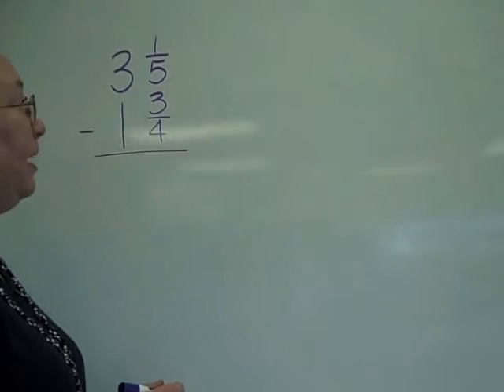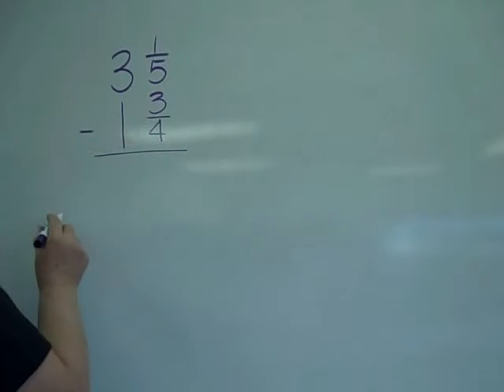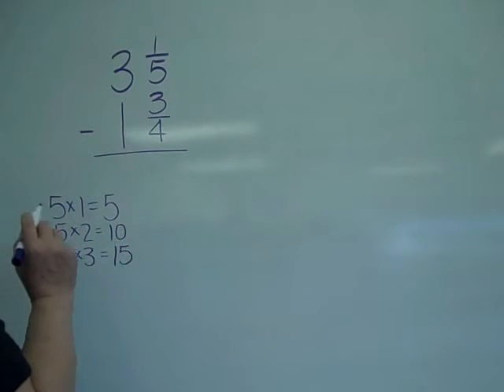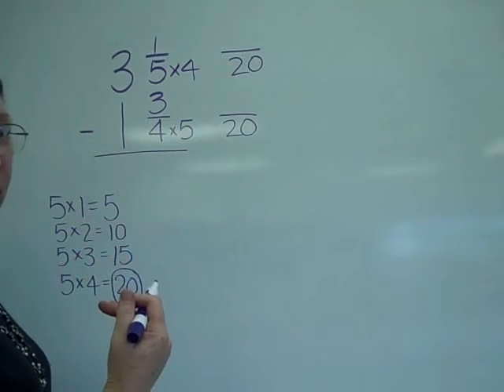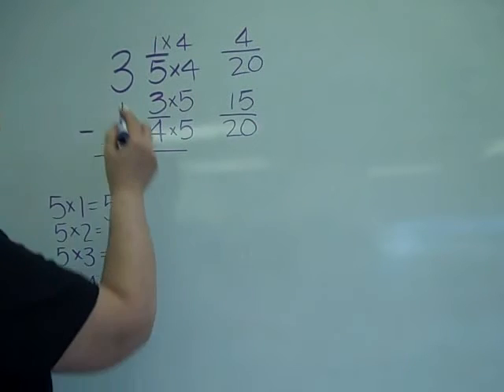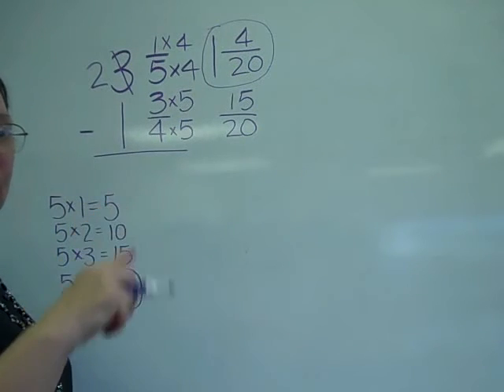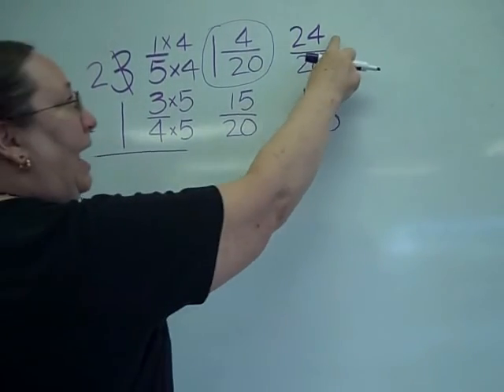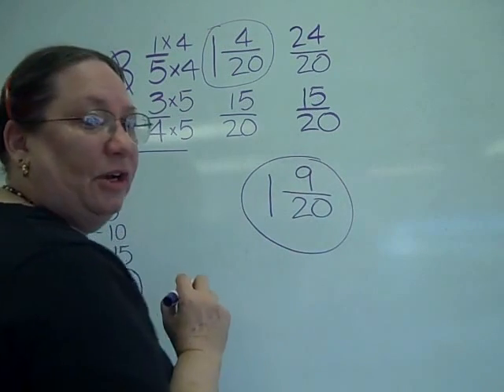2.4.4 Subtracting Mixed Numbers with Borrowing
Learn how to subtract mixed numbers when borrowing is necessary.